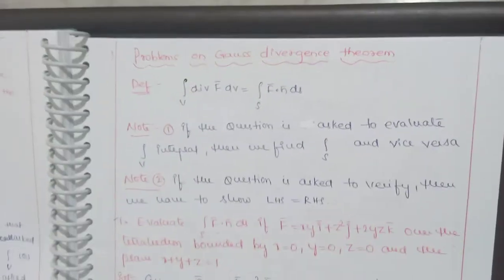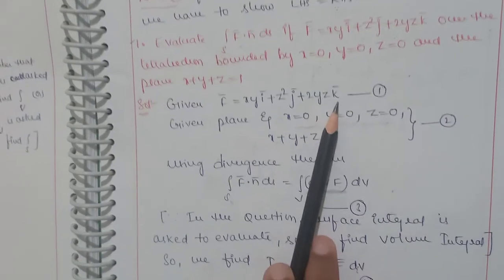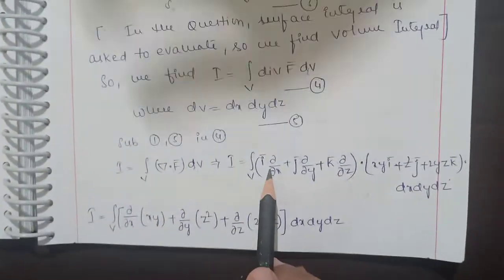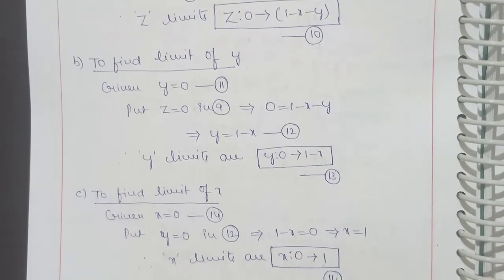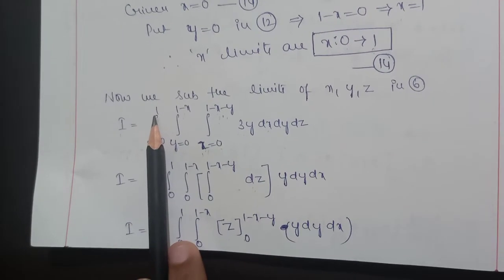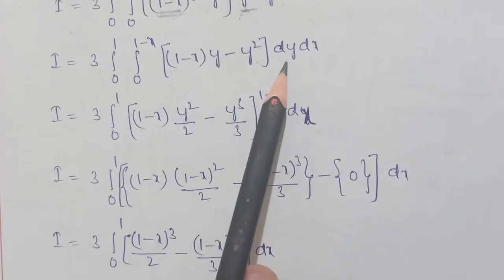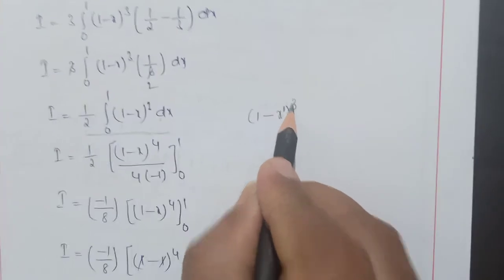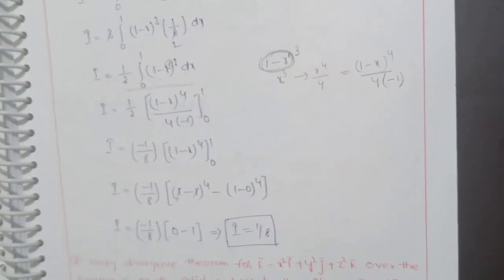Gauss Divergence Theorem | problem-6 | Leela Mantri | Engineering Mathematics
problem on Gauss Divergence Theorem in vector field